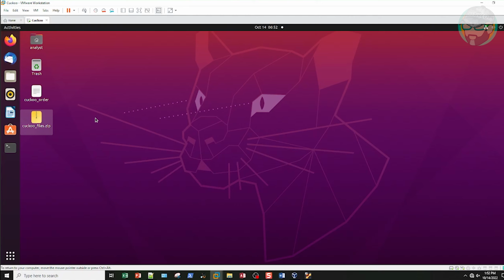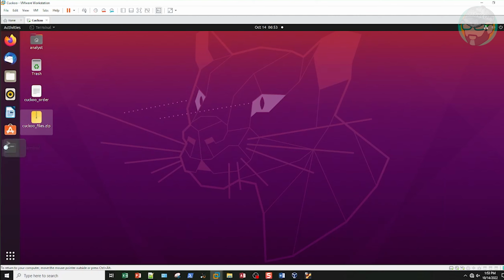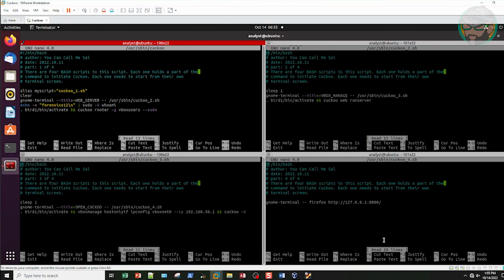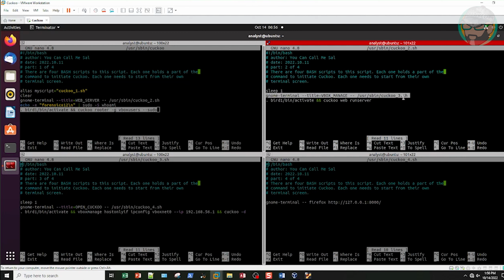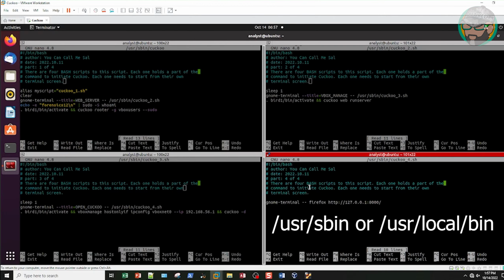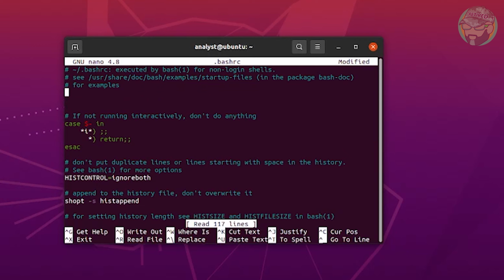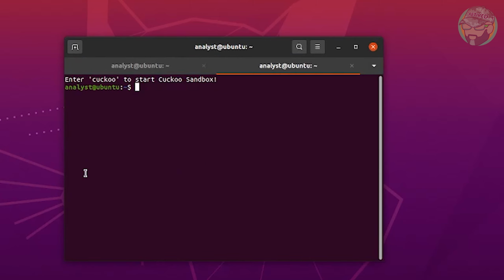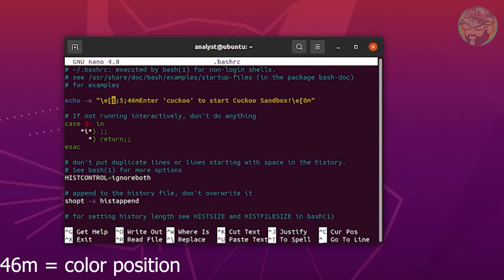Real World Bash Scripting⭐"Loading Cuckoo Sandbox"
Join me in writing a bash script you can actually use at work, home or school. I'll show you how easy it is to write a script you can use and understand. This one is about the Wireshark (TSHARK) command line. Write it as is, then modify it to what ever you need it to do.